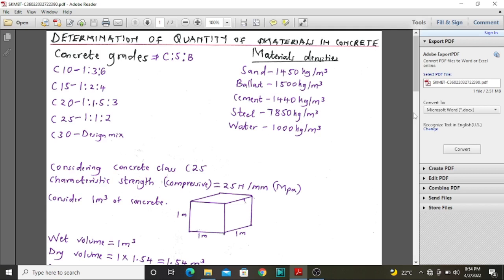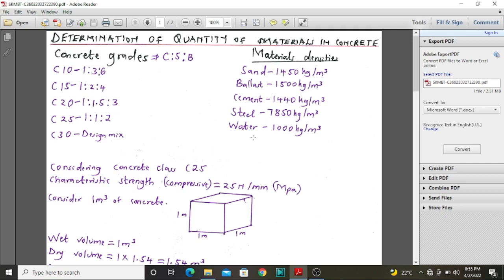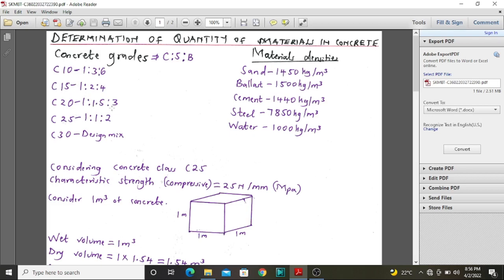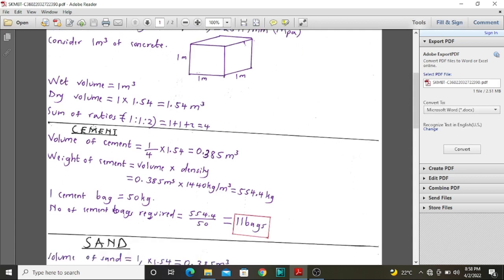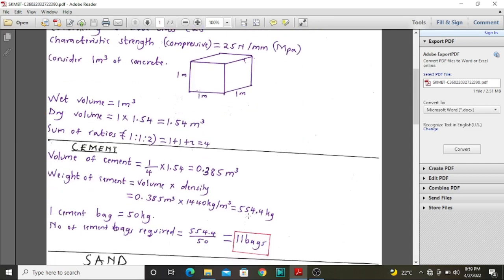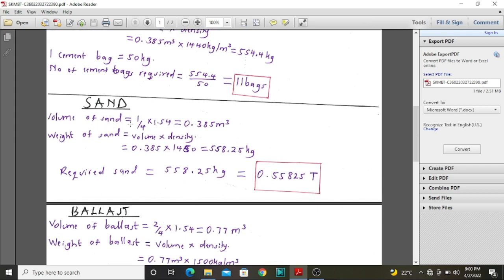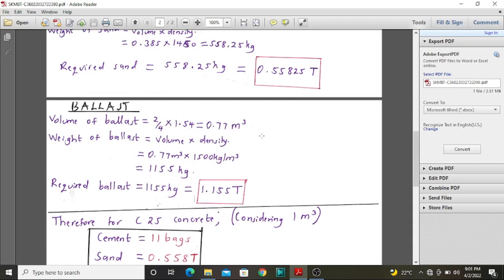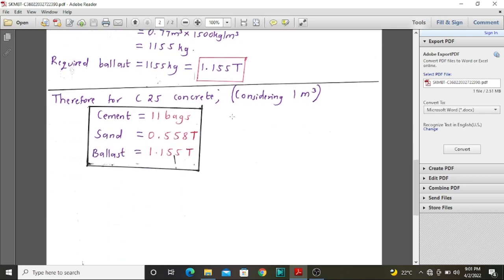How to determine the quantity of Cement, Sand and ballast in concrete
This video describes how to determine the quantity of Cement, sand and ballast in concrete. It guides one on how to obtain the number of cement bags to buy and  the tonnage of aggregate and crush required for concrete.